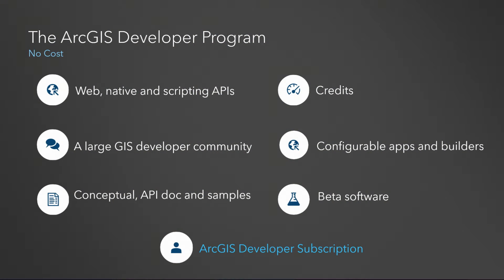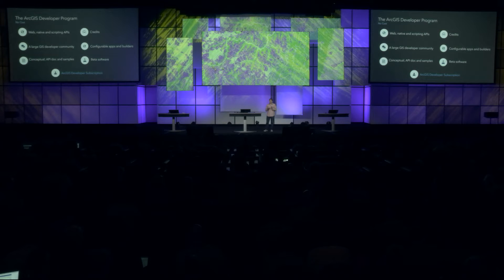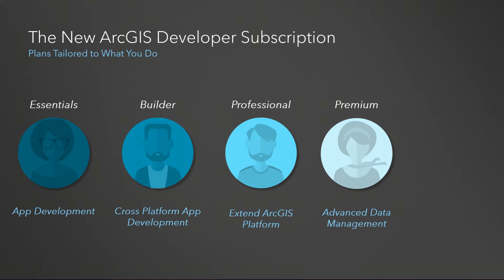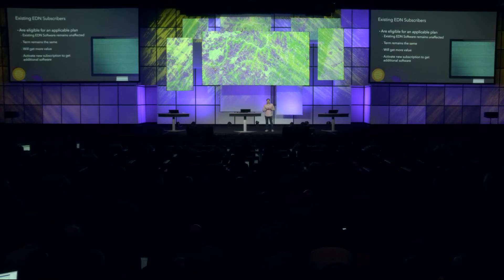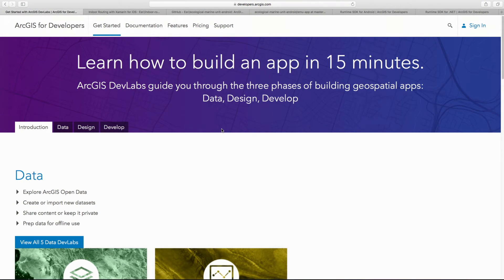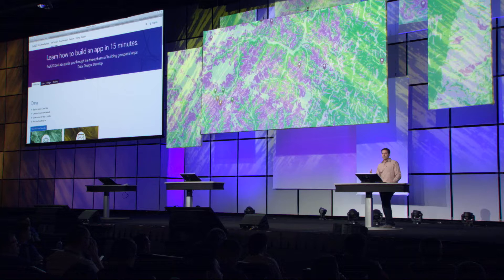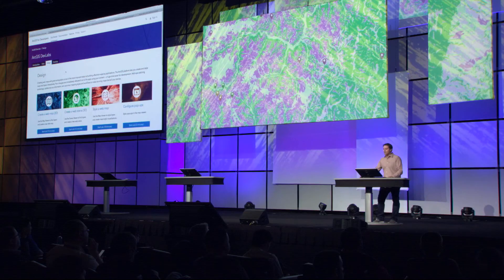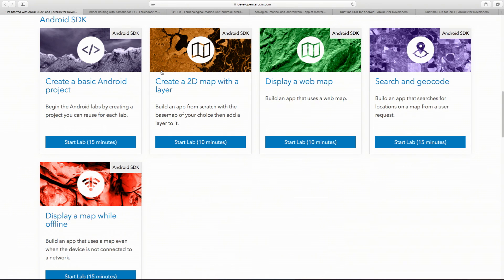ArcGIS Developer Experience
David Cardella, the Product Manager for Developer Technologies, demonstrates all the new and improved resources for developers on the ArcGIS for Developers website.